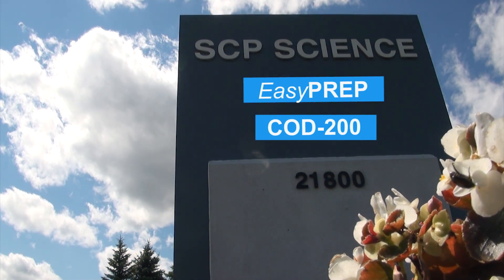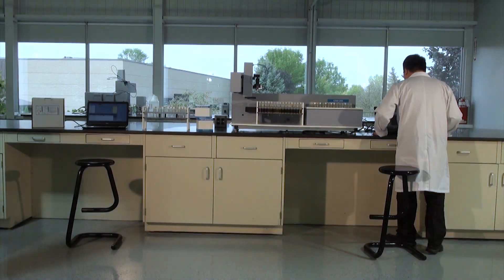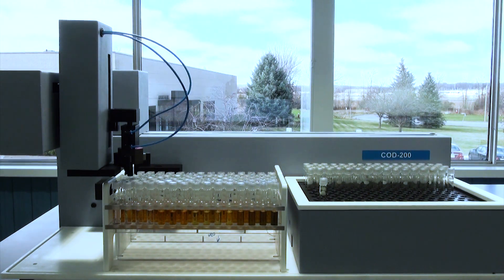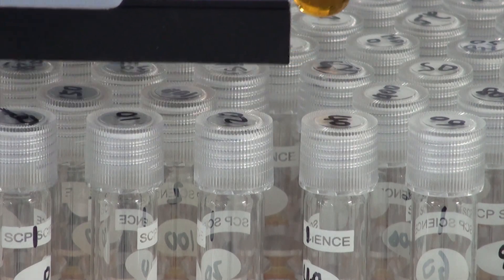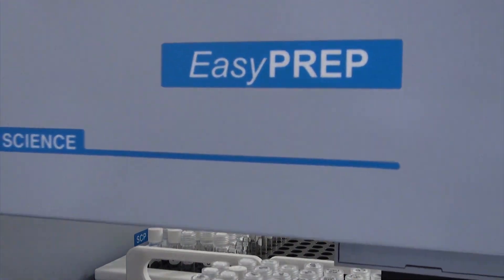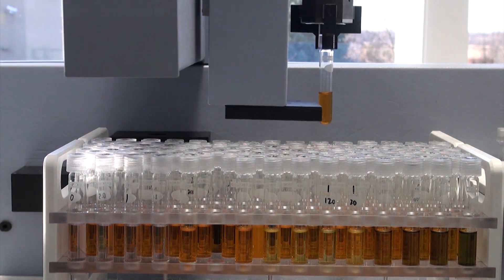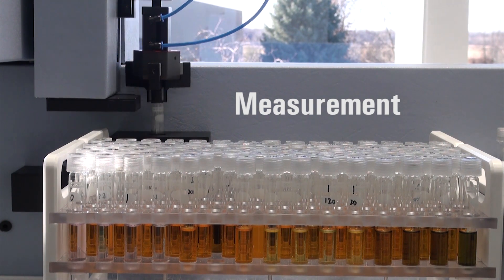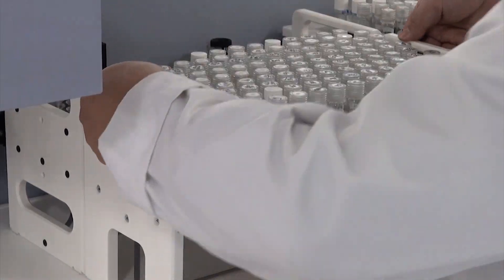EasyPREP COD-200 Automated Chemical Oxygen Demand Analyzer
EasyPREP COD-200 automates the mixing, heating, cooling and analysis of up to 204 COD samples.

EasyPREP COD-200 uses standard 16 mm AccuSPEC COD tubes which are prefilled with digestion reagents.  The sample is manually added to each COD tube and placed on the stationary rack.  The COD tube is then automatically mixed, then transferred to the integrated digestion block.  Once digestion is completed, the COD tubes are then transferred back to the rack for cooling. They are then mixed, and then transferred to the built-in spectrophotometer to be analyzed. Results and calculations are displayed in real-time with the user-friendly software.

EasyPREP COD-200 offers turbidity detection. In turbid samples, light scattered from solid particles may interfere with the sample’s measured absorbance. This capability allows the end user to confidently analyze samples knowing that the turbidity level is adequate for COD analysis.

ISO 15705 and 8467 Compliant, EPA 410.4 Compliant.